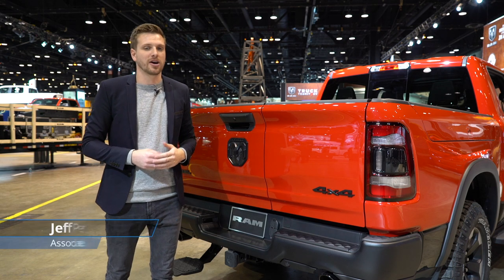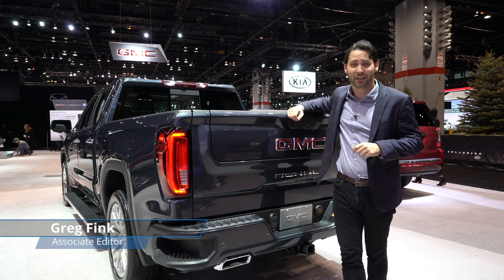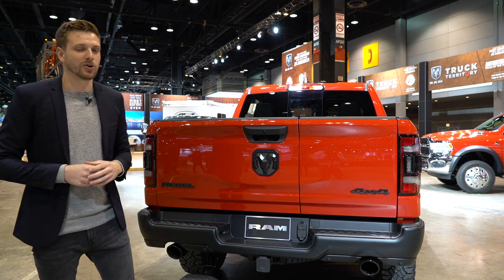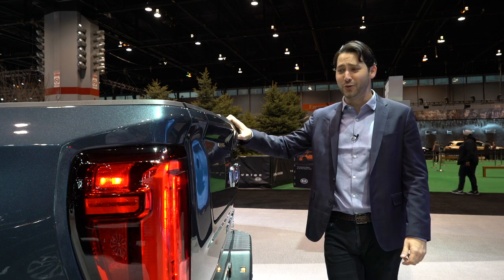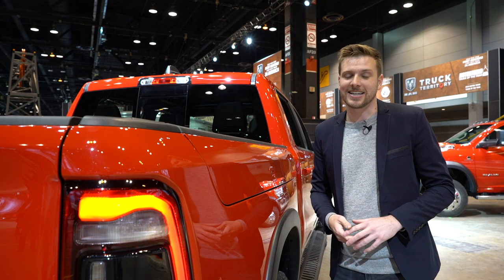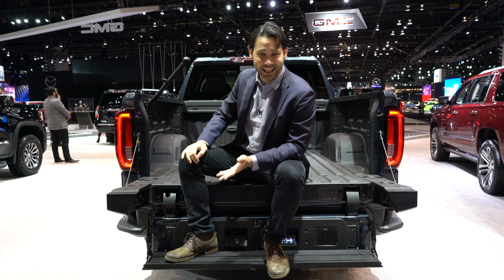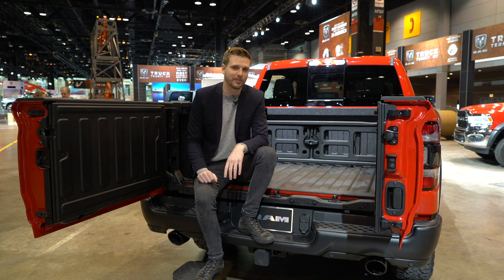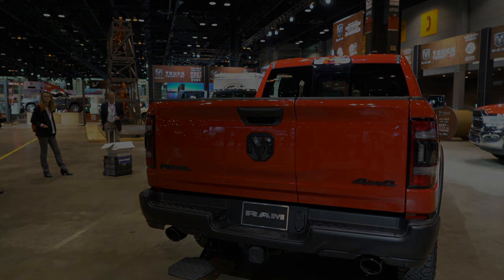Tailgate Test: Ram 1500 Multifunction Vs. GMC Sierra MultiPro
The tailgate wars are heating up. Ram's new Multifunction tailgate is here to take on the GMC Sierra's MultiPro. But which is best?